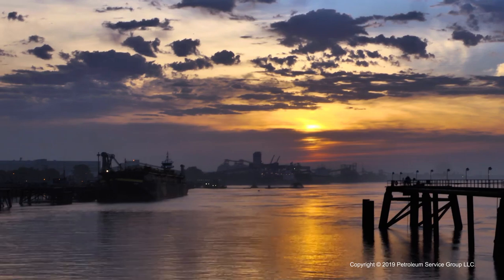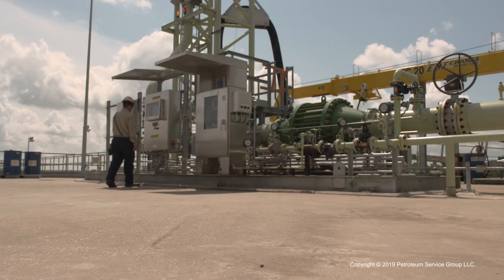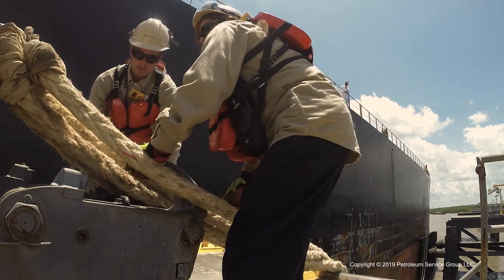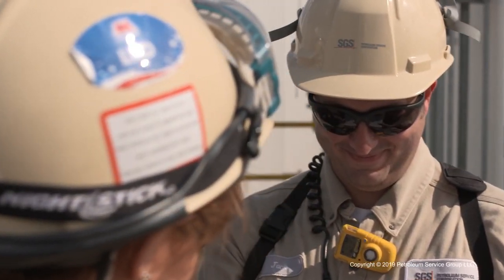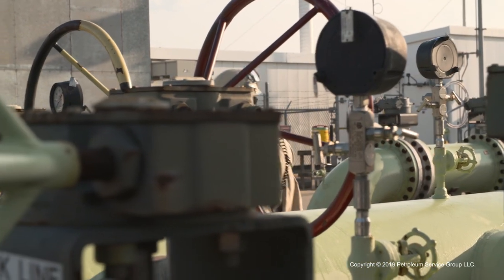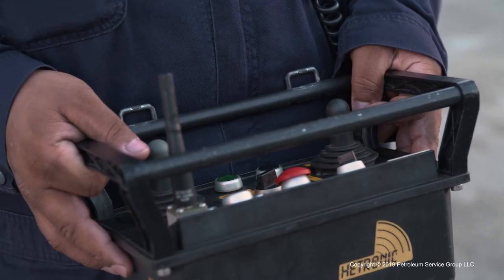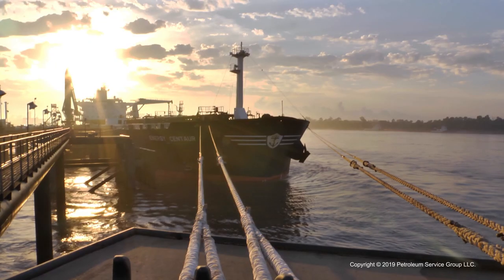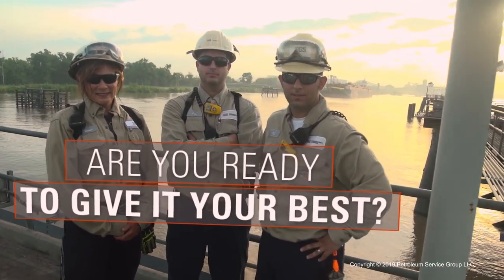An Inside Look: Dock Operators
An overview of the job duties and responsibilities of Dock Operators working for PSC Group (formerly known as Petroleum Service Corporation).